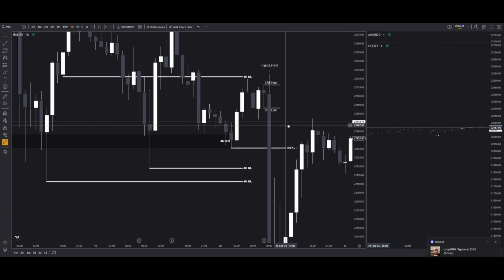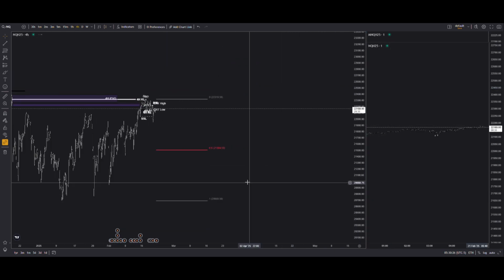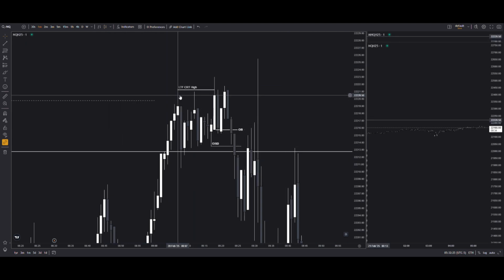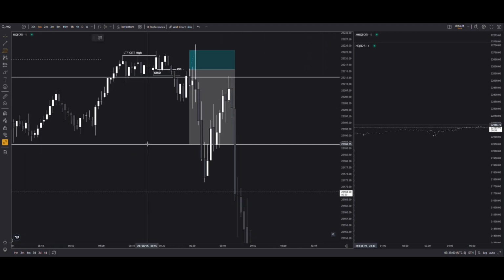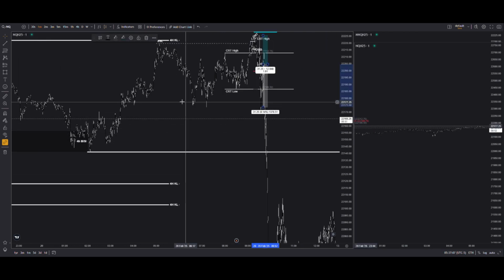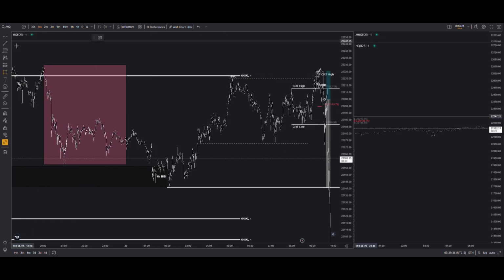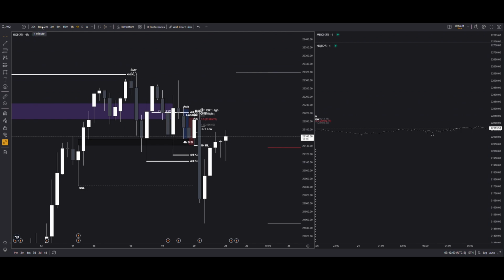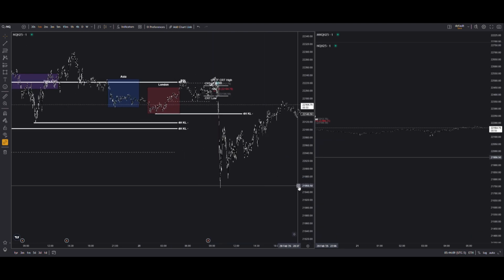NQ Trade Recap - 20 FEB ( NO STOP LOSS⁇)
NQ Trade Recap: How i made profit without a Stop Loss